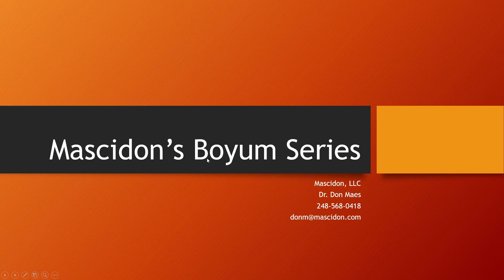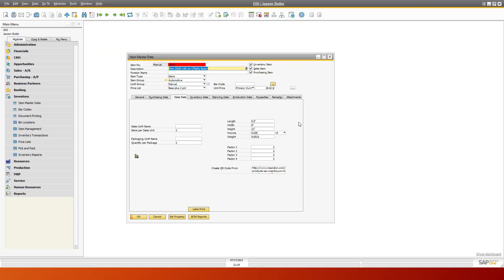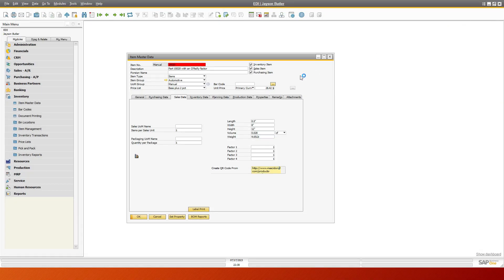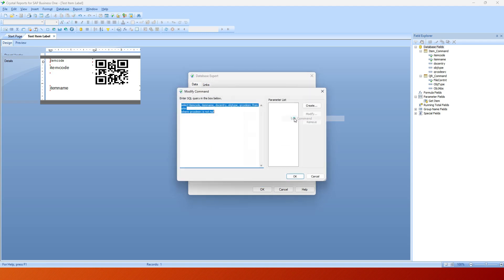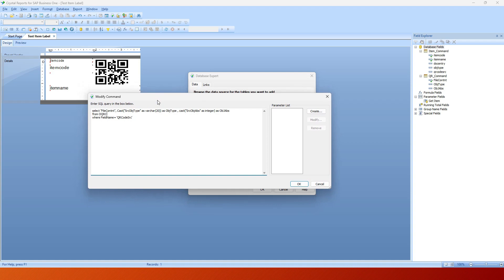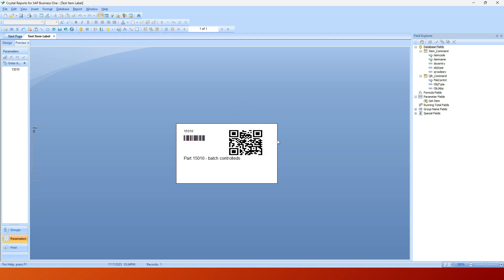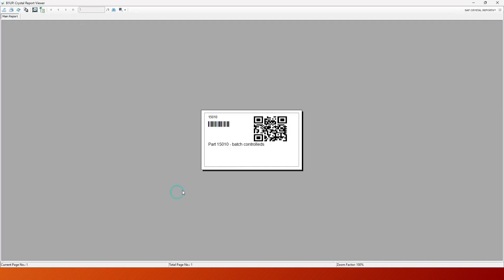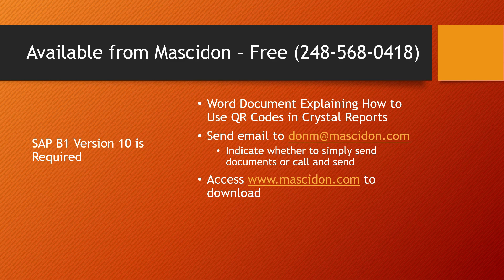Using QR Codes in SAP B1 - by Mascidon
SAP Business One version 10 supports the use of QR Codes in all marketing documents and in the item master. QR Codes as utilized in SAP B1 using Crystal Reports is shown in a step y step manner.
This enhancement was created by Mascidon LLC.